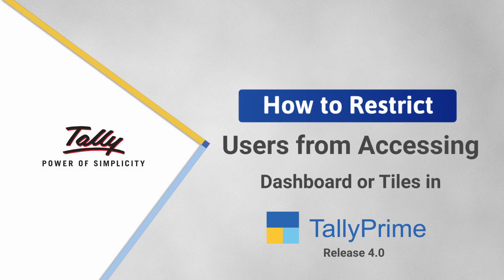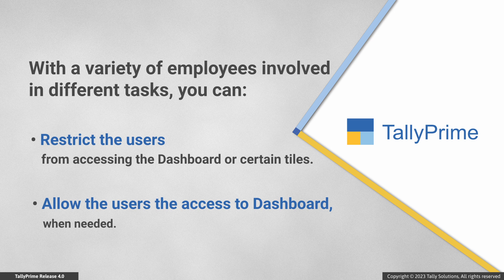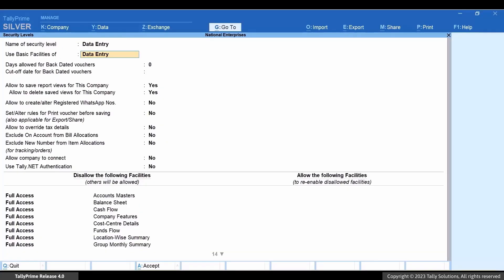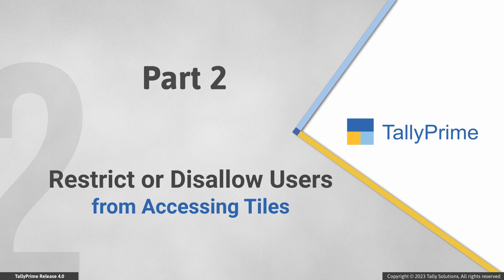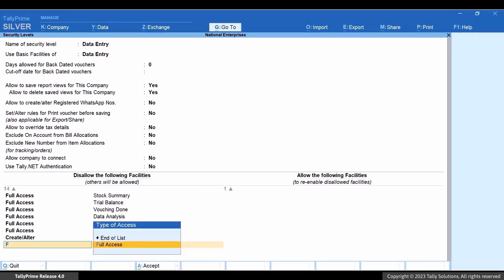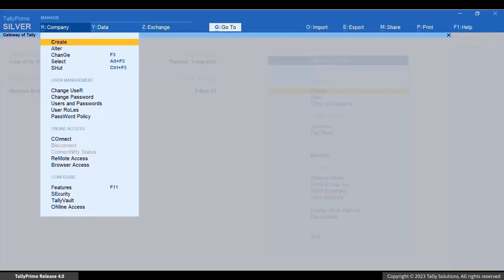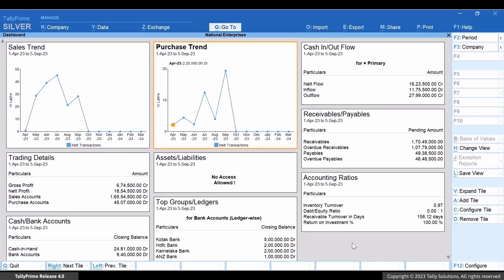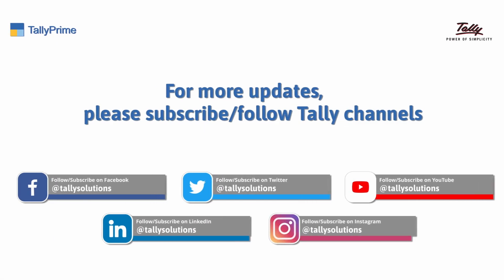How to Restrict Users from Accessing Dashboard or Tiles in TallyPrime | TallyHelp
Applicable to Release 4.0

This video demonstrates the process of restricting or disallowing users from accessing the Dashboard or tiles, based on their user roles.

In your business, you might be having a variety of users performing different tasks.

You can easily restrict users from accessing the Dashboard or tile.

Moreover, you can allow users from accessing the Dashboard, while disallowing them from specific tile, as needed.

The video covers:
00:00 - Title and Introduction
00:41 - Allow Users Access to Dashboard
01:30 - Restrict or Disallow Users Access to Tiles